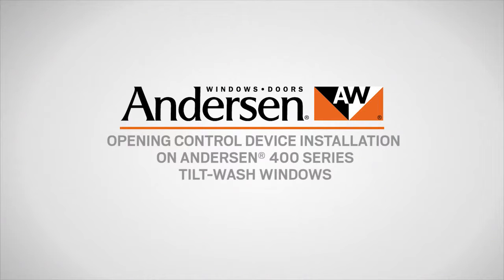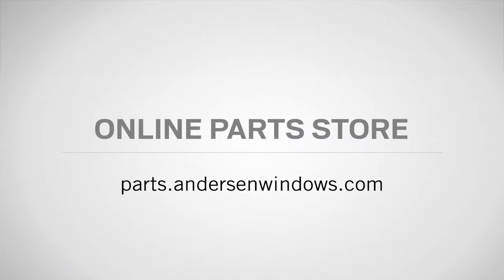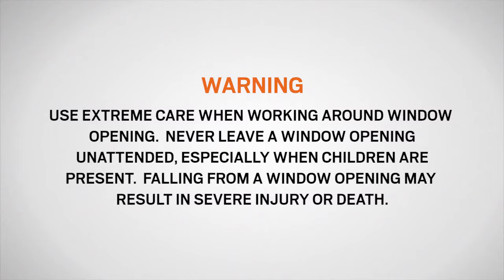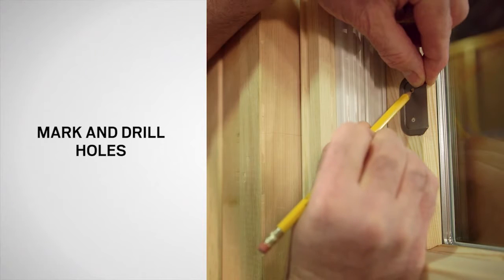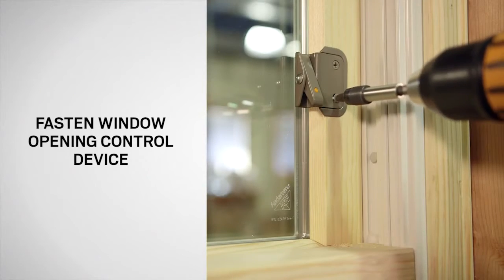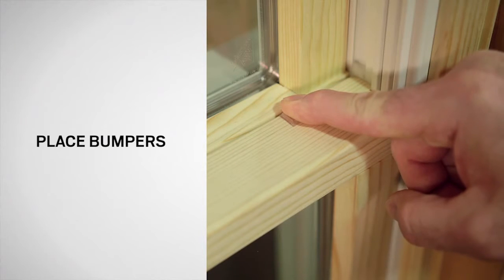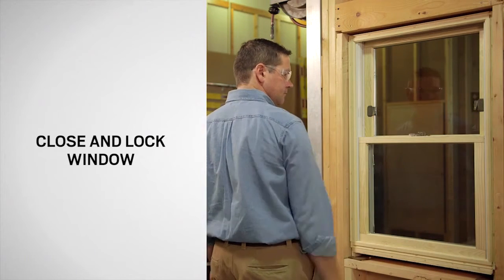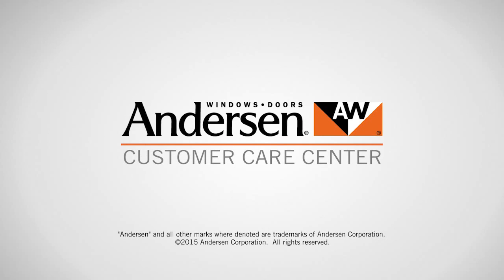Opening Control Device Installation on Andersen® 400 Series Tilt Wash Windows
This video will show you how to install the window opening control device on an Andersen® 400 Series Tilt-Wash Window.